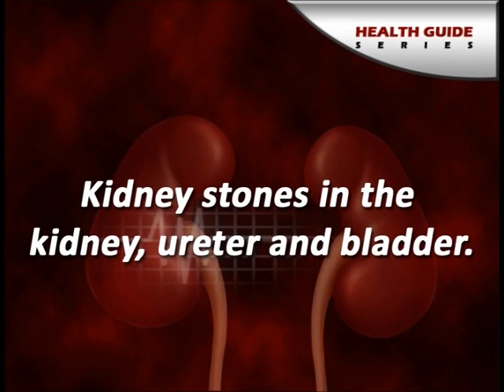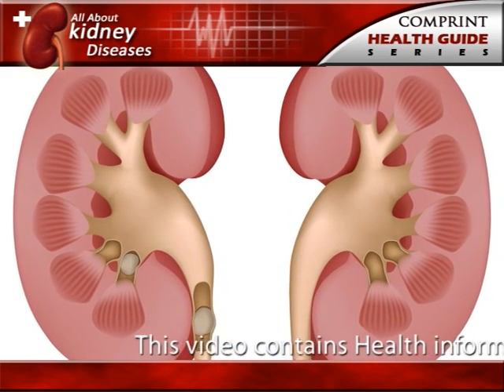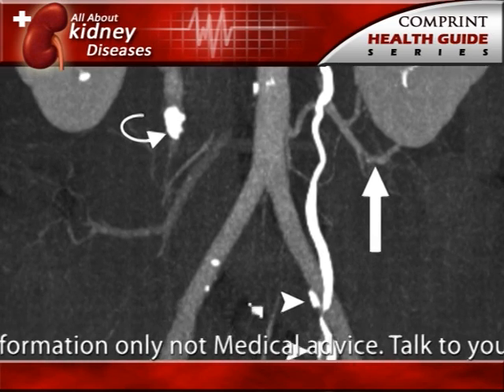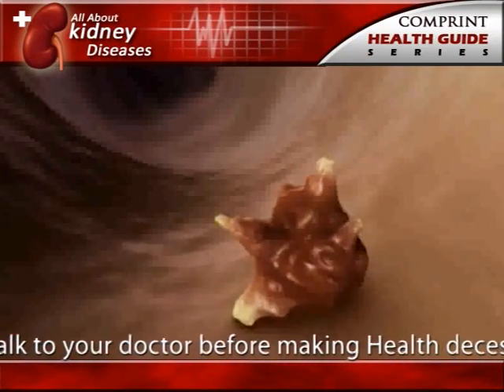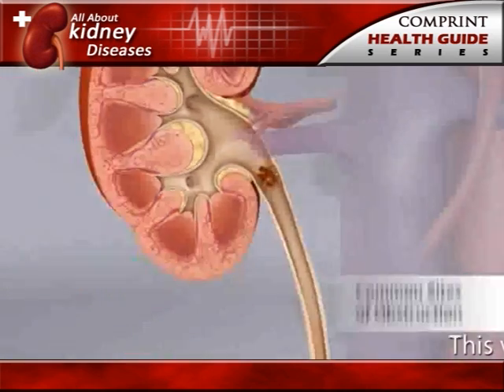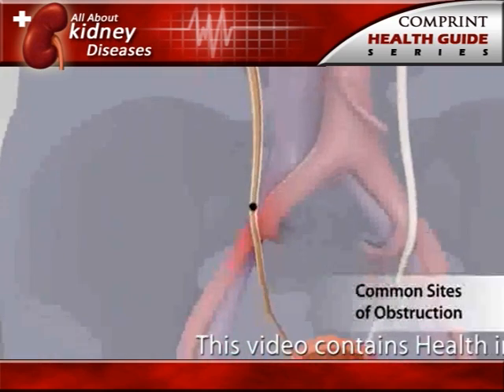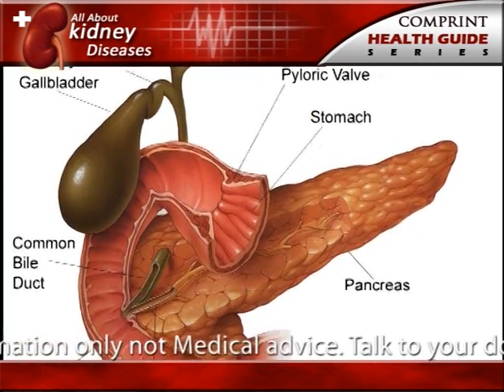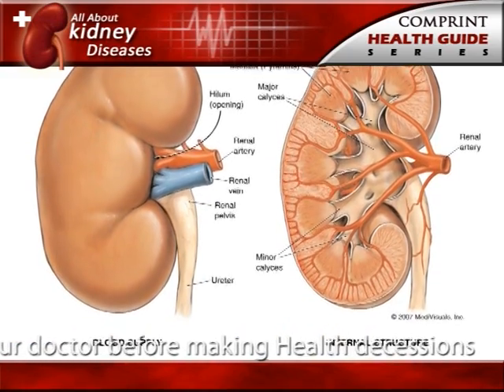What is Kidney Stone | All About Kidney Diseases | Symptoms Of Kidney Failure | Kidneys Work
In This Video of The Kidneys And The Symptoms Of Kidney Disease Are Explained. It Tells About Why Kidney Failure and What Treatment Can be Applied. Every day, the two kidneys filter about 120 to 150 quarts of blood to produce about 1 to 2 quarts of urine, composed of wastes and extra fluid. Types Kidney Stones..

 Comprint Multimedia